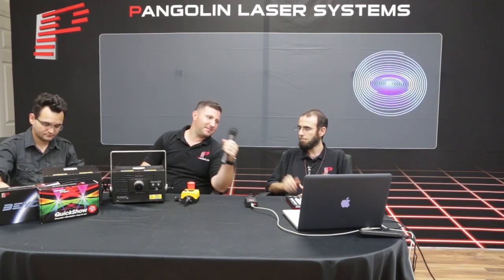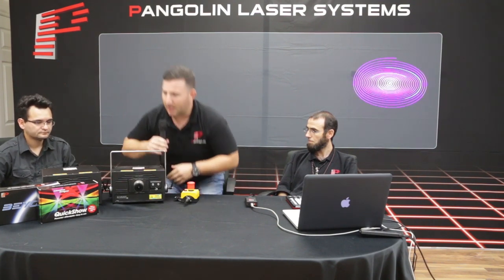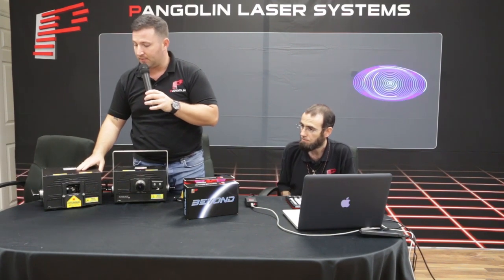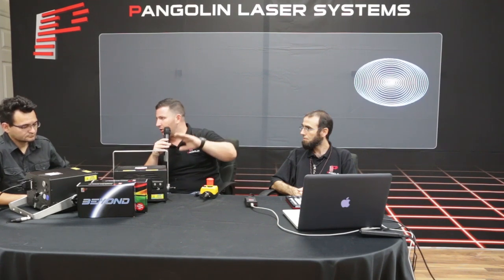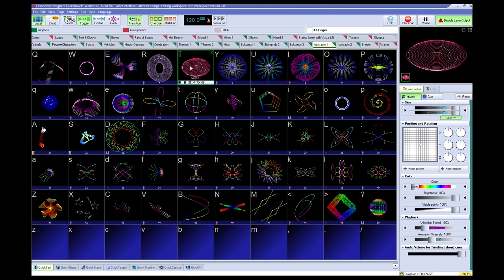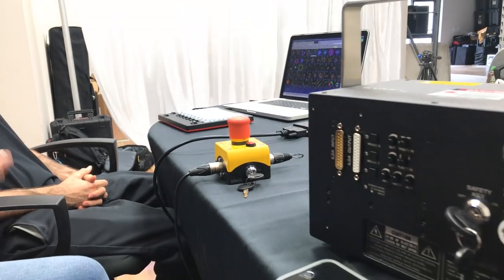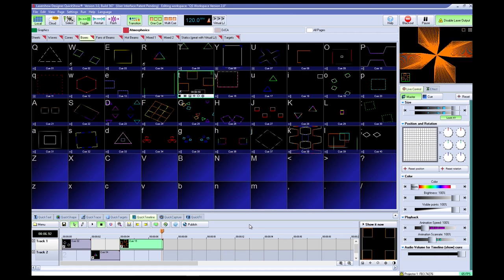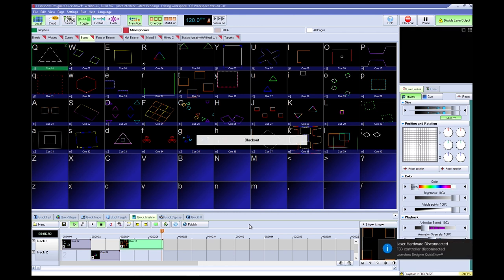Laser Safety 101 w/Pangolin!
Let's talk safety with lasers ft Justin and Aaron of Pangolin!